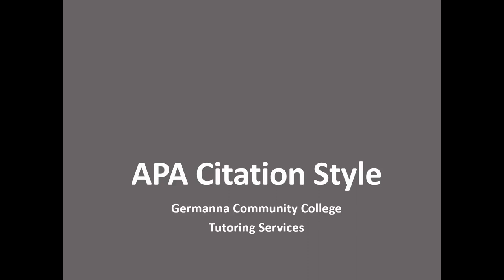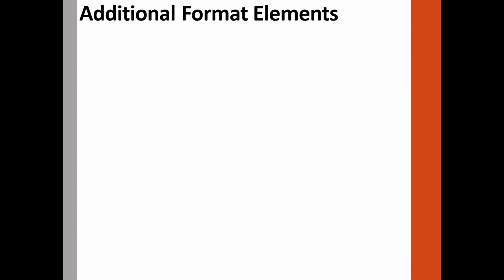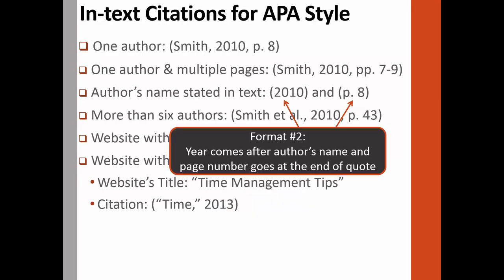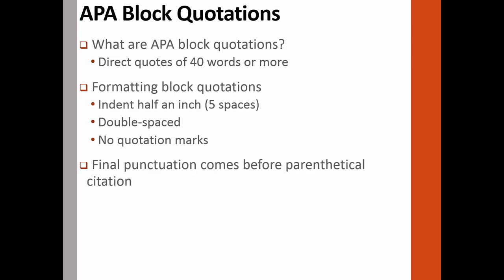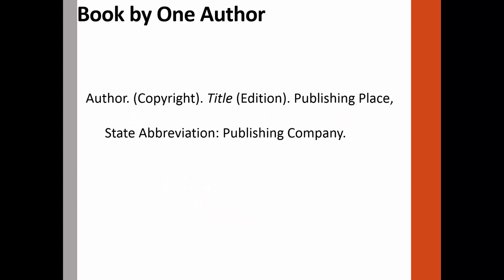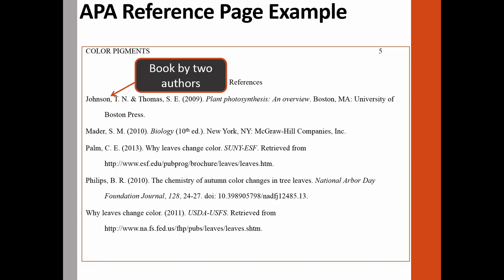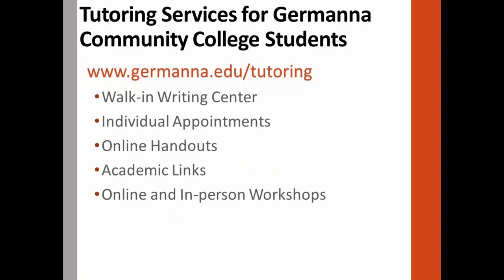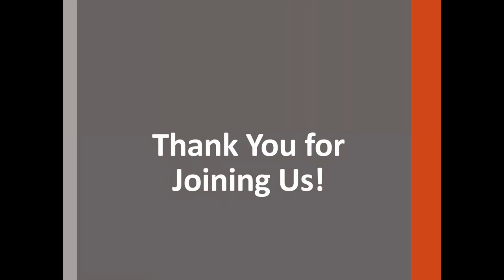APA Online Workshop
Check out this video on using APA format! Learn how to format papers, use in-text citations, and create a works cited page.